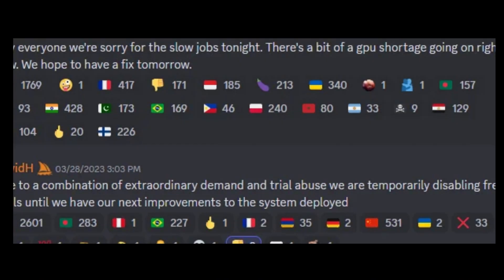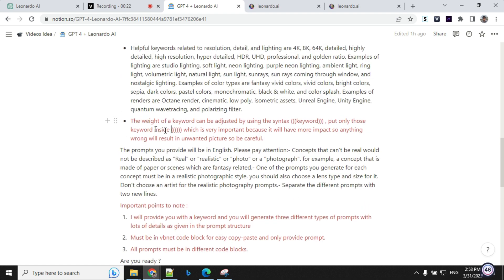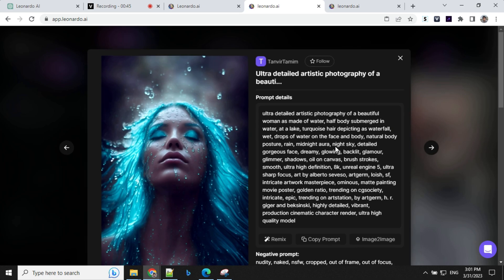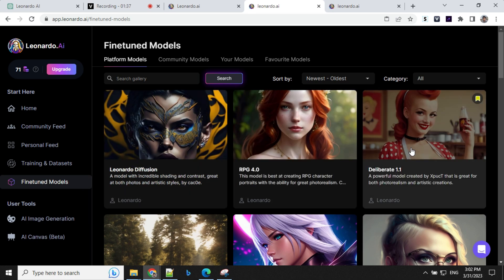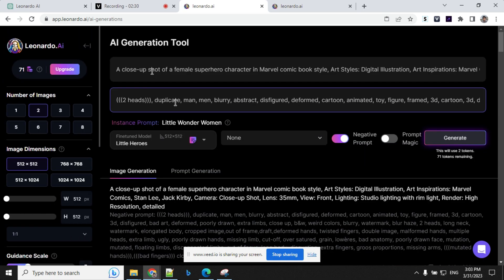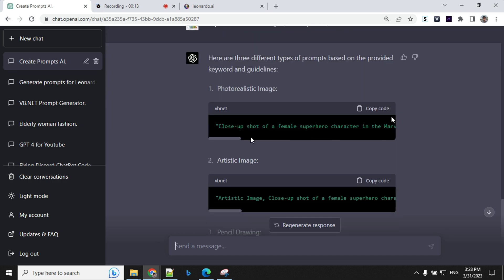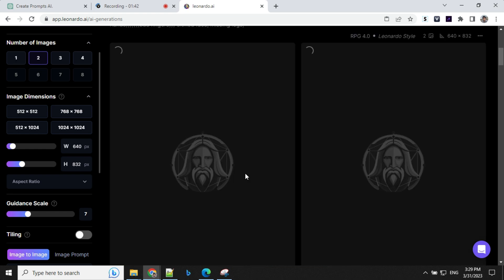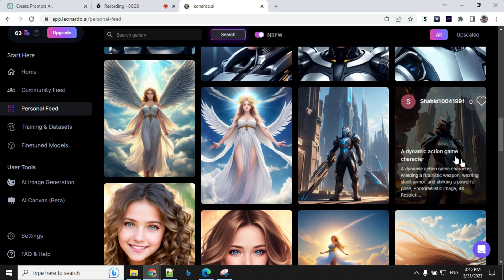GPT 4 and Leonardo AI: Chat GPT prompt Engineering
In this video, I'll be discussing Leonardo AI, a great alternative for Midjourney. That's when I discovered Leonardo AI and and used chatgpt 4 / GPT 4 for prompt generator of leonardo AI. I'll also be showing you how I used CHAT GPT prompt engineering to create prompts for Leonardo AI.
This is basic leornado ai tutorail video. I'll also be discussing GPT 4 and how to use it with Leonardo AI. I'll be sharing some GPT 4 prompts and examples of how I used stable diffusion model of leonardo AI. You'll see stable diffusion examples and how stable diffusion works with negative prompts.

So if you're looking for a Midjourney alternative or free options for Midjourney, this leonardo ai tutorial is perfect for you. Learn how to become prompt enginner using GPT 4 for leonardo AI and learn leonardo ai image to image and other leonardo ai tricks.

Intro 0:00
Prompt Details:  0:31
Leonardo AI Introduction 0:51
Prompt creation and Image Generation 3:23
Other Image creation showcase 4:33
Outro 4:58